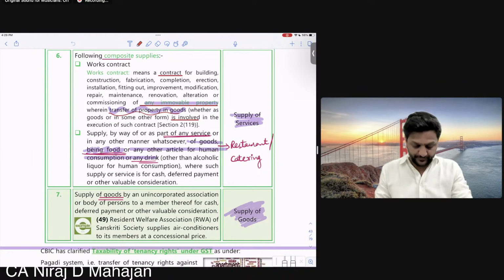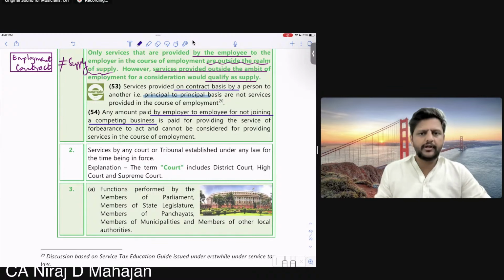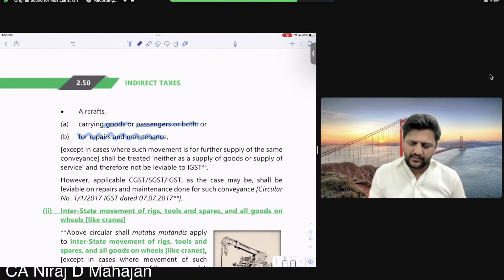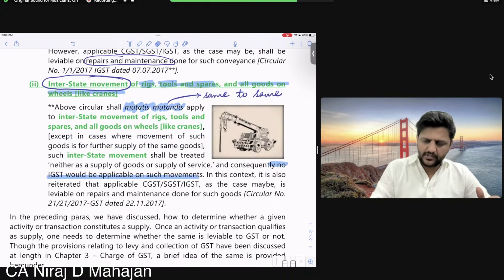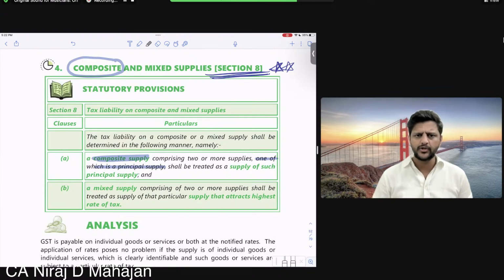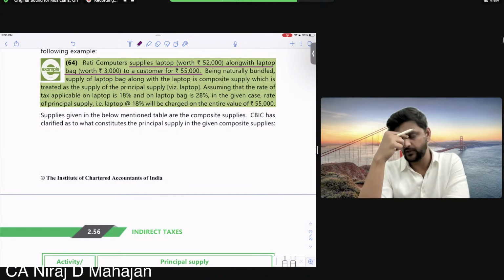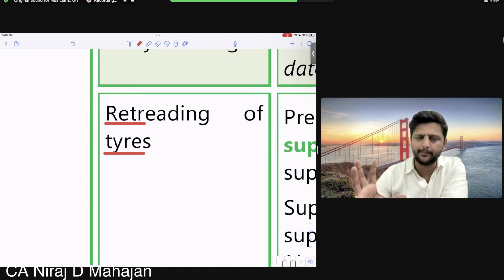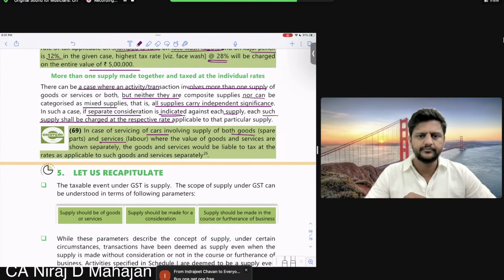CA CMA Inter CS Executive GST (in English) May 2023 Chp1 Intro Lec 4